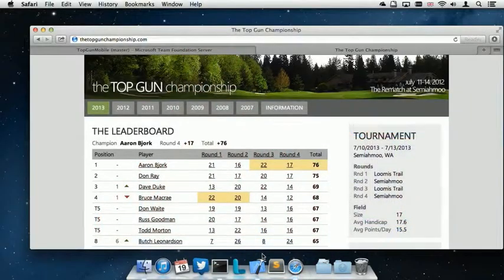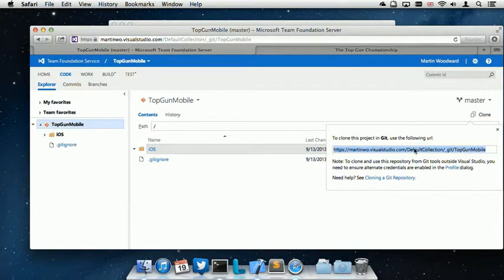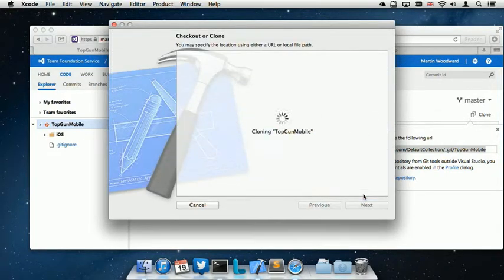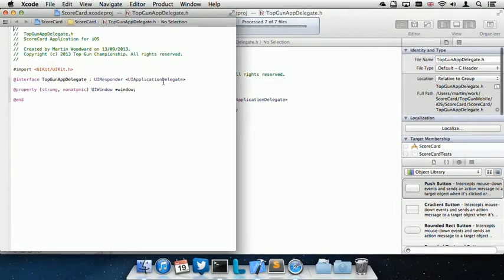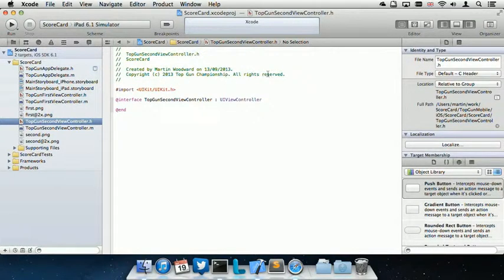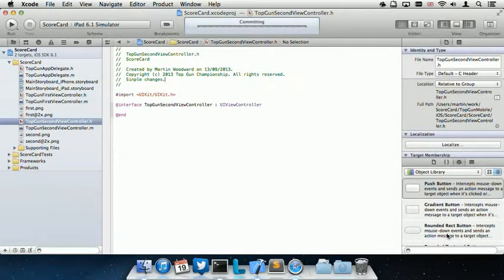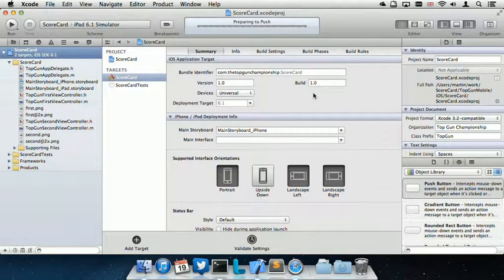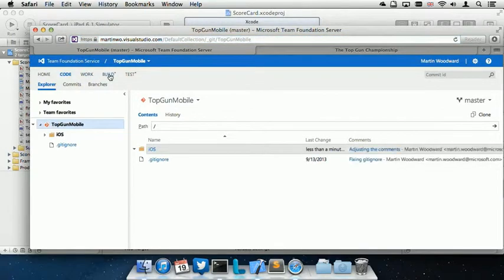Visual Studio 2013 Launch Using Xcode in Git Projects Using Team Foundation Server 2013